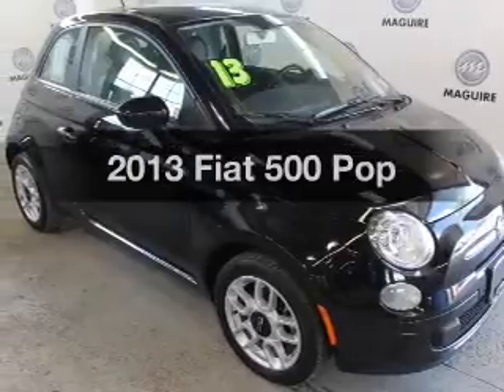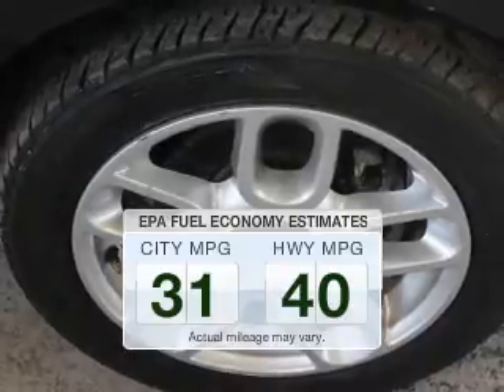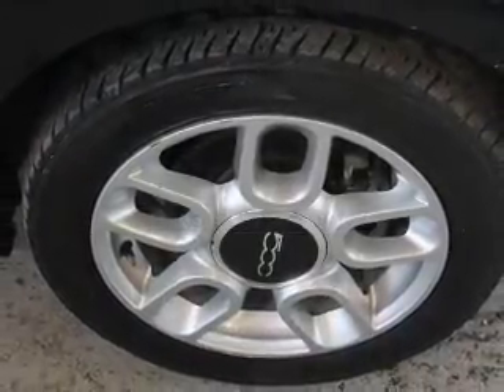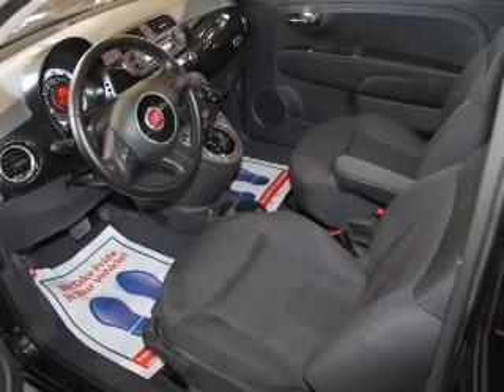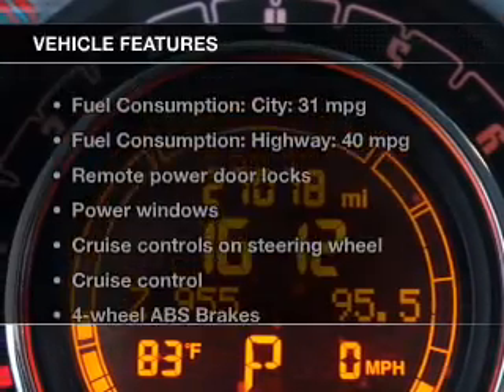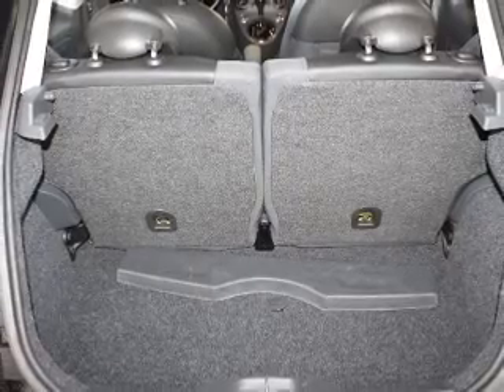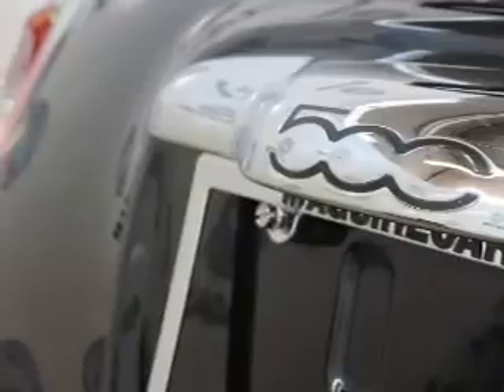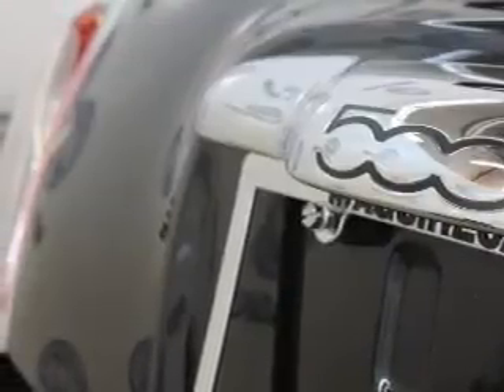2013 Fiat 500 - Ithaca NY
Year: 2013
Make: Fiat
Model: 500
Trim: Pop
Engine: 1.4 liter inline 4 cylinder 16 valve
Transmission: 6-Speed Automatic
Color: Black
Mileage: 27076
Address:
Route 13